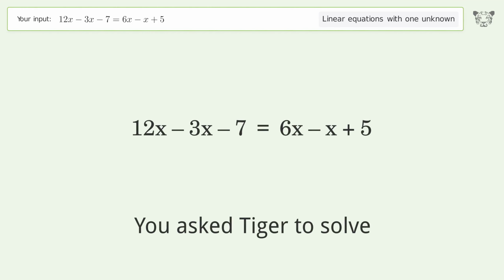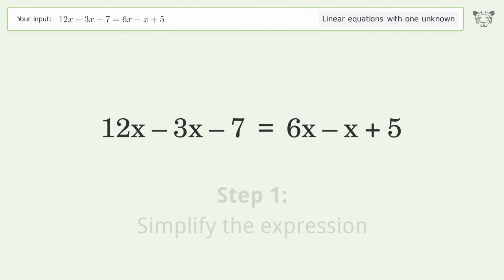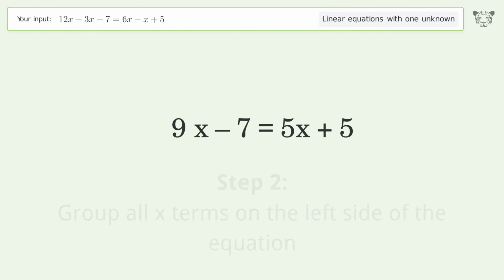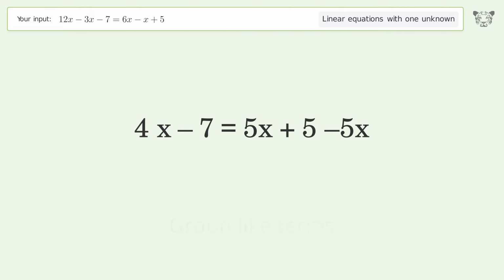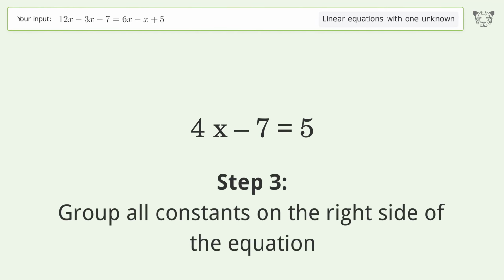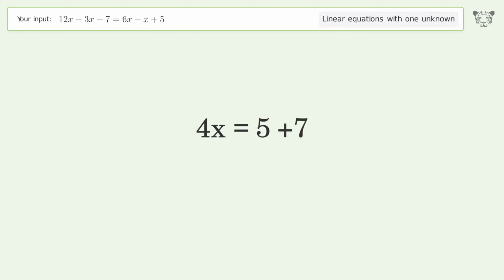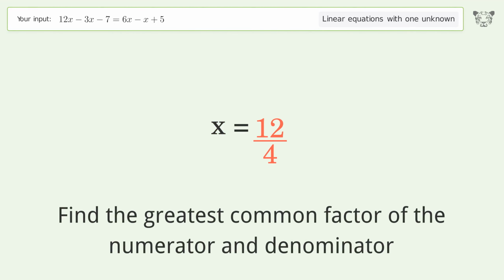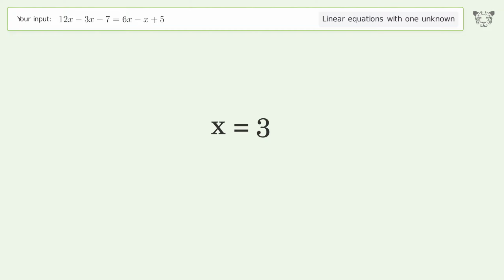Solve 12x-3x-7=6x-x+5: Linear Equation Video Solution | Tiger Algebra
Struggling with 12x-3x-7=6x-x+5? Watch our step-by-step video on Tiger Algebra to master this linear equation effortlessly.